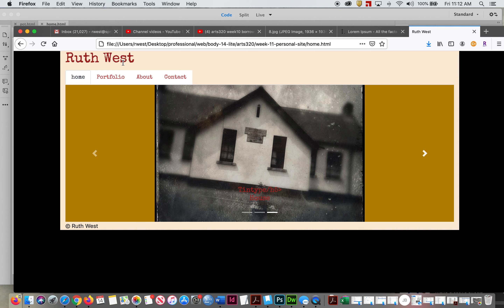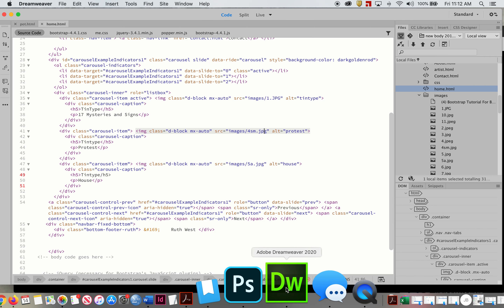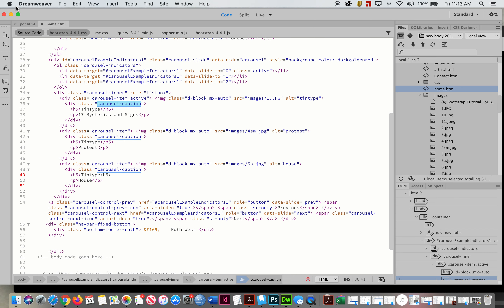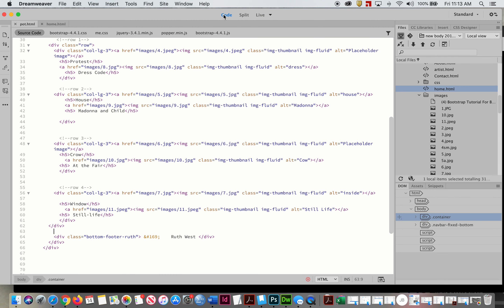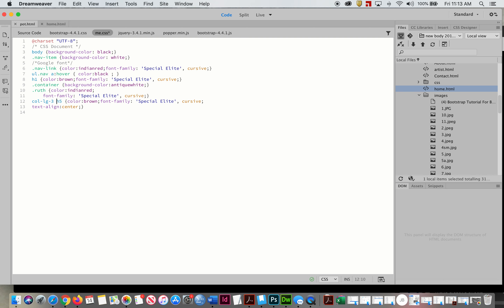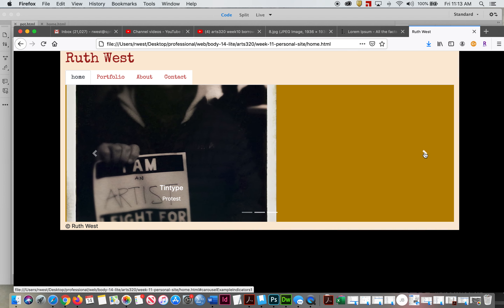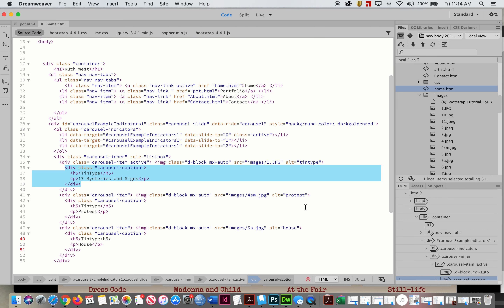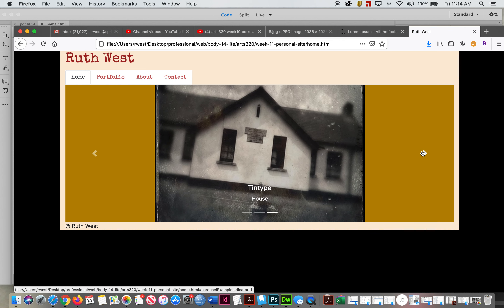arts320 week11 4